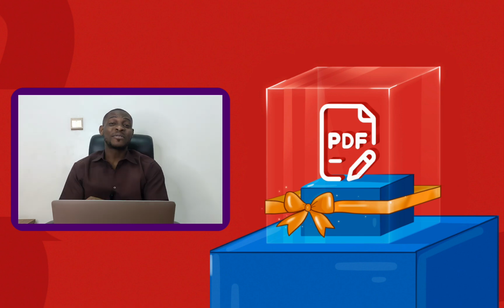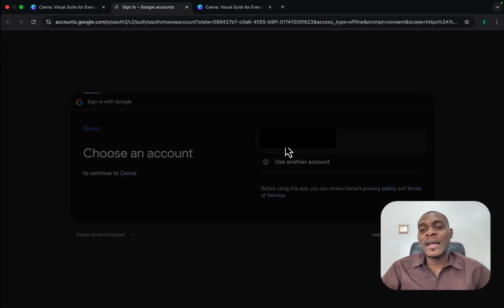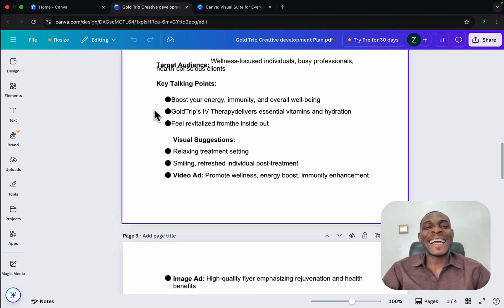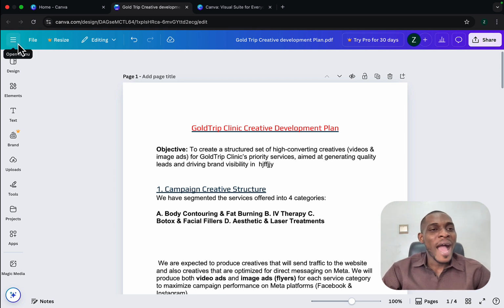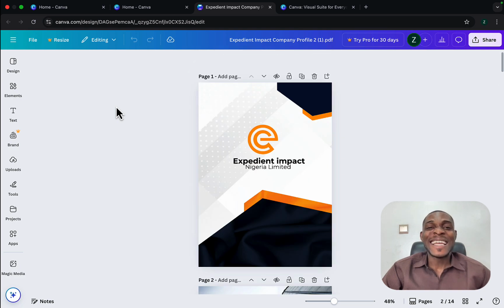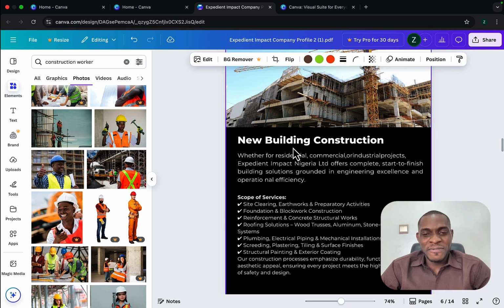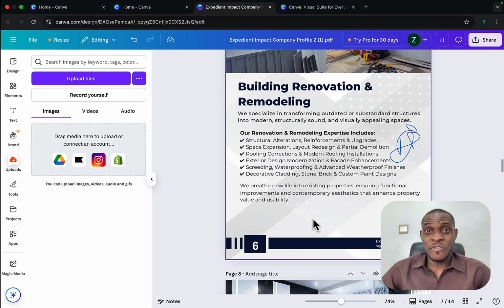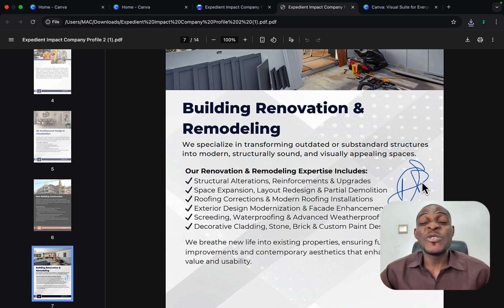How to Edit a PDF File for Free Using Canva | Easy Step-by-Step Tutorial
💡 Learn How to Edit a PDF File for FREE using Canva! In this tutorial, I’ll show you how to easily edit any PDF file online using Canva, a completely free and beginner-friendly tool. No need to install expensive software like Adobe Acrobat — Canva lets you edit PDFs fast and beautifully right in your browser.

👇 Here’s what you’ll learn:

👉 How to upload and open your PDF file in Canva
👉 Edit text, fonts, and colors in your PDF
👉 Add or delete pages, images, and elements
👉 Save and export your edited PDF professionally

🚀 Work with Me:
✅ Need help with website design, digital marketing, or online business strategies?